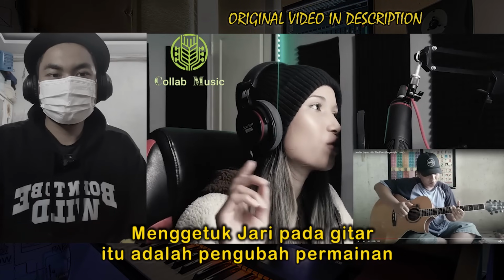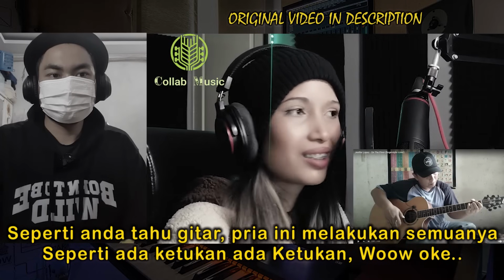SE'BRUTAL ITU ‼️ DOSEN MUSIK SAMPE STRES DENGAN TEHNIK RUMIT ALIP BA TA ‼️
Kali ini reaksi terbaru Alip Ba Ta / Alip Ba Ta Reaction datang dari para pengamat musik luar negeri yang begitu sangat kaget ketika mengetahui Alif Ba ta mengcover lagu yang sangat sulit  menurutnya Alipl Ba ta lebih jenius daripada penciptanya karena walikota menggunakan gitar sesuatu yang sangat tidak mungkin untuk dilakukan mengcover instrumental ini

Tidak ada konten seperti gambar, musik & klip yang dibuat / dimiliki oleh kami. Konten ini murni buatan penggemar.